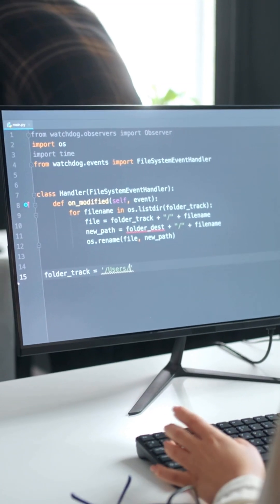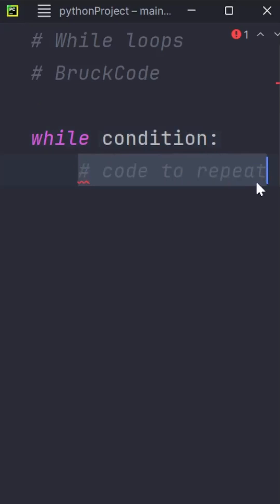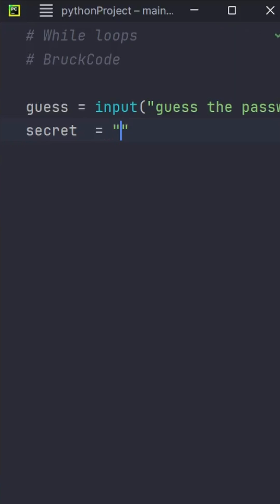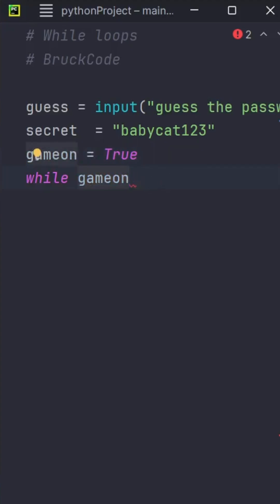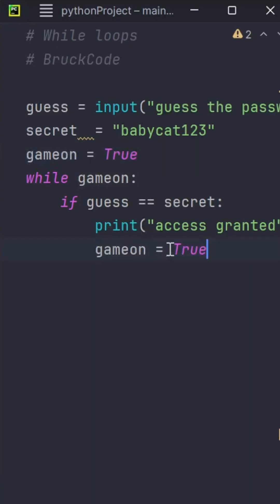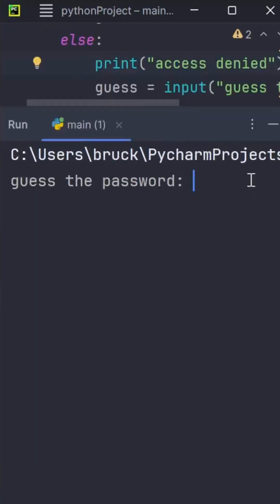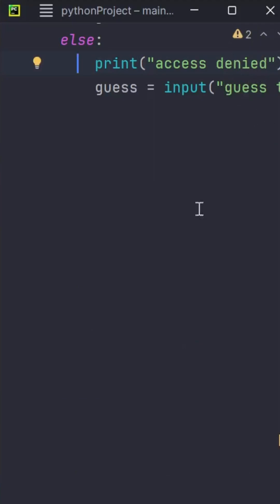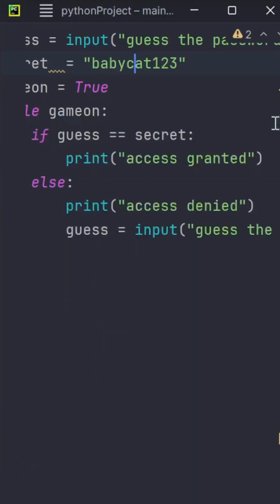Learn WHILE Loops In 2 Mintues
Learn Python while loops in just 2 minutes! This beginner-friendly tutorial breaks down one of the most essential programming concepts with simple, easy-to-understand examples.

What You'll Learn:
* What are while loops in Python
* How to create and use while loops
* Practical examples of loop implementation
* How to avoid common beginner mistakes

Perfect for:
* New programmers
* Python beginners
* Coding students
* Anyone wanting to understand basic programming concepts

In this quick tutorial, you'll discover how while loops can make your code more dynamic and powerful. Whether you're starting your coding journey or looking to refresh your skills, this video provides a clear, concise introduction to while loops.